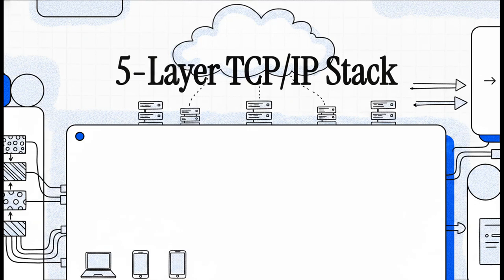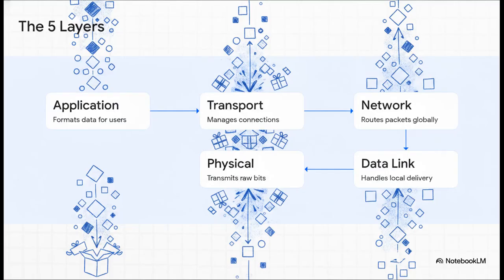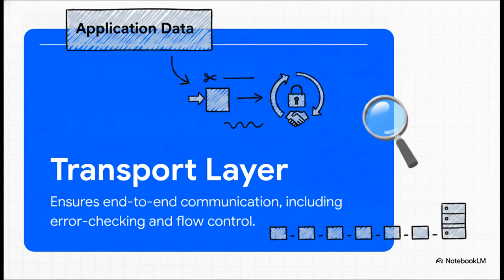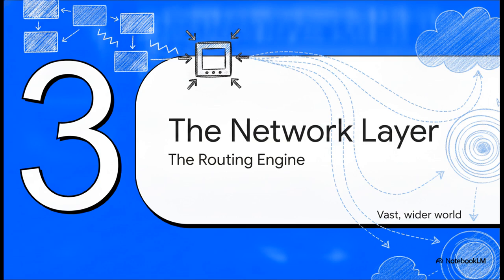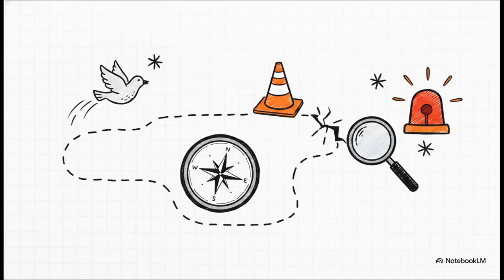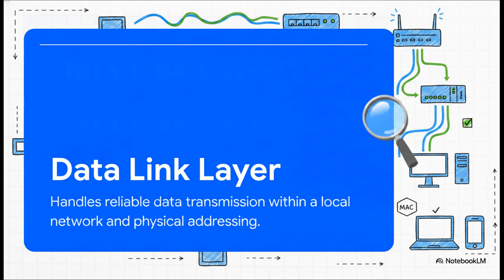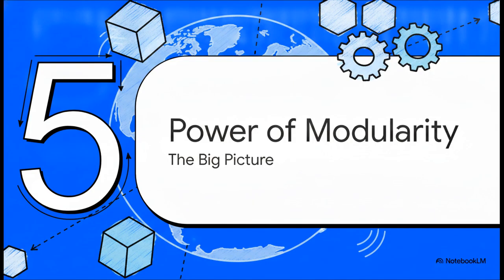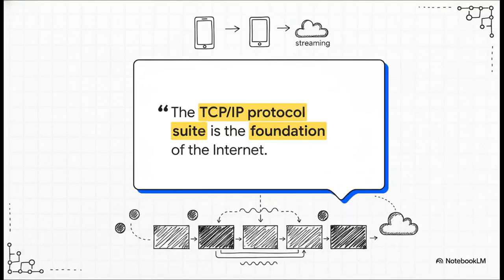16. TCP/IP Protocol Stack Explained in 5 Minutes | 5 Layers of Computer Networks | CCNA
🚀 Ever wondered how your message travels from your computer to another device across the Internet? In this video, you'll learn the **TCP/IP Protocol Stack**, the five-layer networking architecture that powers modern Internet communication.

The TCP/IP protocol stack consists of the **Application Layer**, **Transport Layer**, **Network Layer**, **Data Link Layer**, and **Physical Layer**. Each layer has a specific responsibility, from providing user services to transmitting electrical signals across network cables and wireless connections.

📌 In this video, you'll learn:

✅ What is the TCP/IP Protocol Stack?
✅ Why the TCP/IP model is important
✅ Application Layer explained
✅ Transport Layer (TCP & UDP)
✅ Network Layer (IP Routing)
✅ Data Link Layer (Frames & MAC Addresses)
✅ Physical Layer (Bits & Signals)
✅ Data Encapsulation & Decapsulation
✅ TCP/IP vs OSI Model
✅ How the Internet uses the TCP/IP stack

🌐 Real-world applications:
• Web Browsing
• Cloud Computing
• Video Streaming
• Online Gaming
• Enterprise Networks
• Wi-Fi & Ethernet
• Data Centers
• Internet Communication

🎯 Perfect for:
✔ CCNA Students
✔ CCNP Students
✔ Computer Science Students
✔ Network Engineers
✔ Cloud Engineers
✔ DevOps Engineers
✔ Cybersecurity Professionals
✔ Software Developers

📚 Topics Covered:
• TCP/IP Protocol Stack
• TCP/IP Model
• Computer Networks
• Application Layer
• Transport Layer
• TCP
• UDP
• Network Layer
• IP
• Data Link Layer
• MAC Address
• Physical Layer
• Encapsulation
• Decapsulation
• OSI Model
• Ethernet
• Routing
• CCNA 200-301

🔥 By the end of this video, you'll understand how the five TCP/IP layers work together to deliver reliable communication across the Internet and why this protocol stack is the backbone of modern networking.

• Computer Networks
• CCNA & CCNP
• Cloud Computing
• Cybersecurity
• Artificial Intelligence
• DevOps
• System Design
• Semiconductor Technology